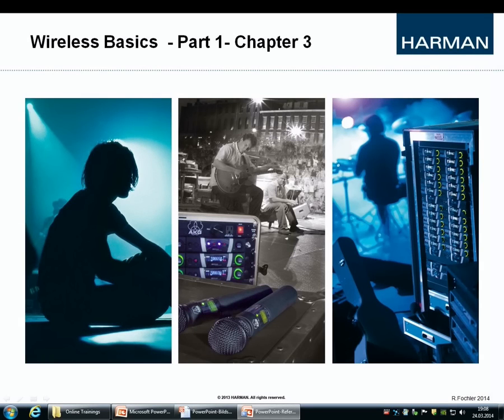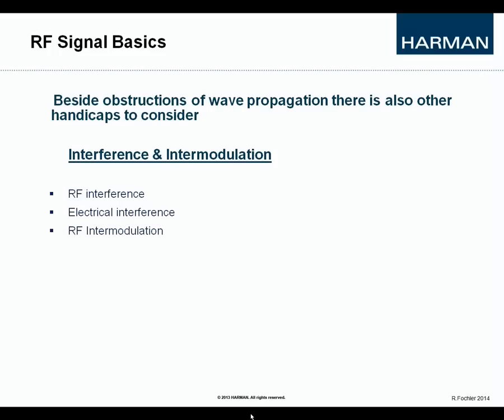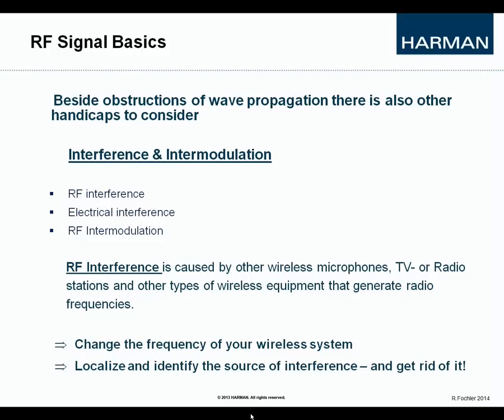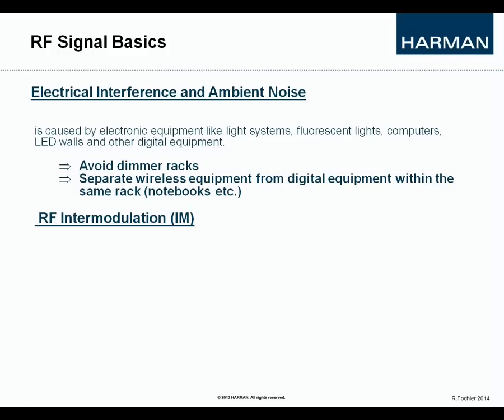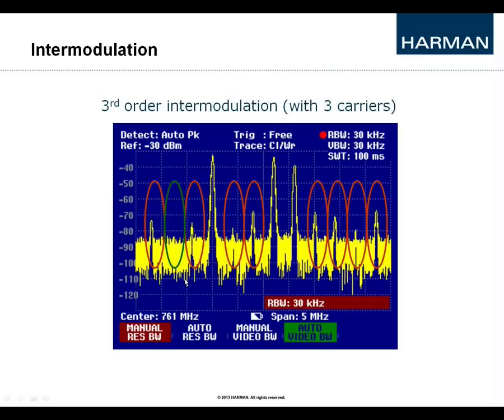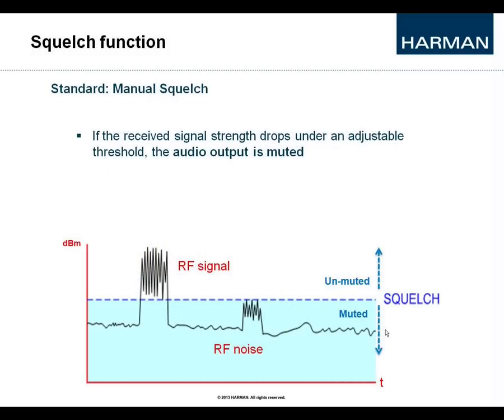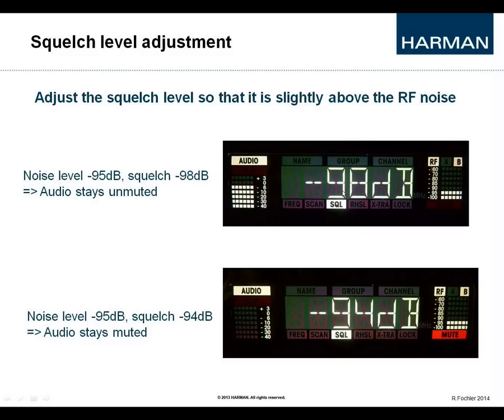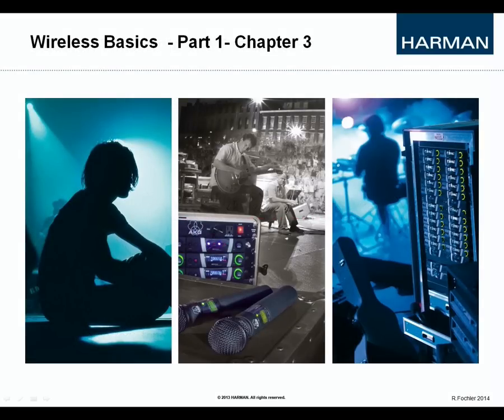Wireless Basics Part 1 Chapter 3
Interference and Intermodulation in wireless applications.